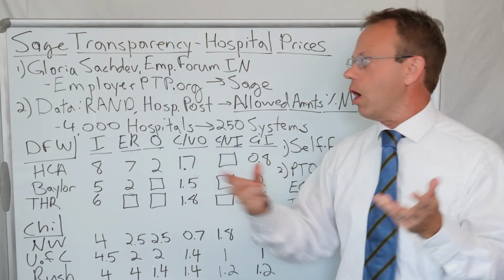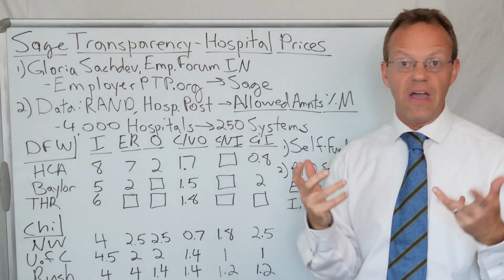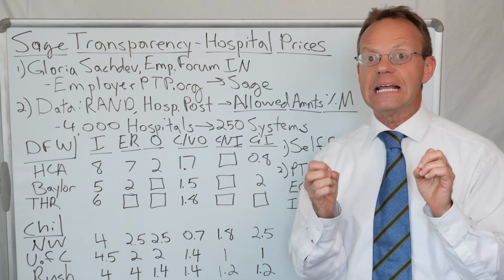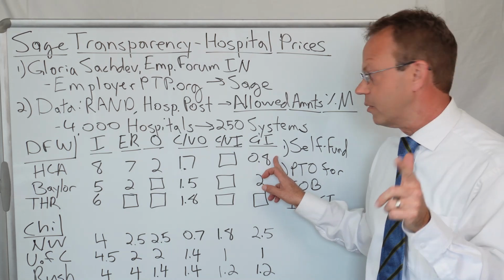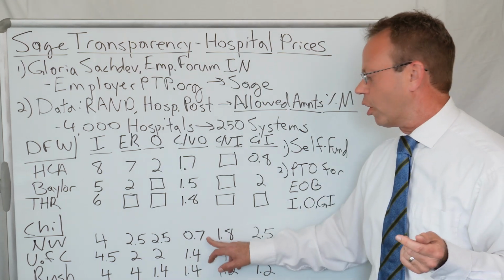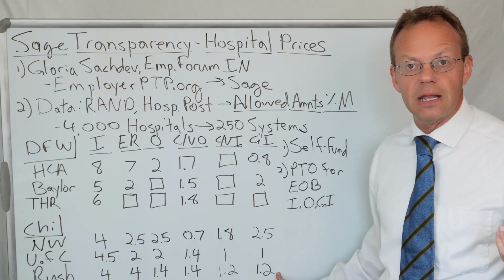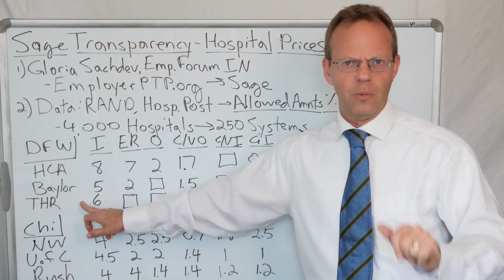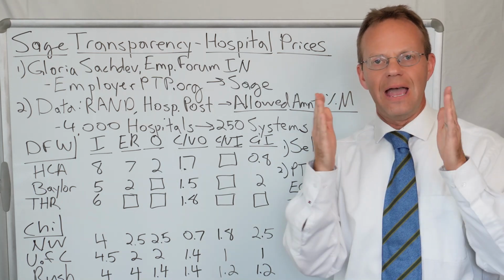Compare Hospital Prices with Sage Transparency Tool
Compare Hospital Prices with Sage Transparency Tool.  Sage Transparency is specifically for people with commercial insurance through their employer.

Gloria Sachdev from the Employers' Forum of Indiana and her team have created a Nationwide Hospital Price Transparency Tool using data from RAND and hospitals themselves... it is called Sage Transparency.

Sage Transparency has over 4,000 hospitals across 250 health systems in America.

The prices are the Commercial Insurance ALLOWED AMOUNTS after the insurance discount... expressed as a percent of Medicare.  For example, if a hospital price is listed as 800% of Medicare, that means Employers via their commercial insurance carrier are paying 8 TIMES what Medicare pays for the same service.

See example prices for hospitals in Dallas-Fort Worth and Chicago.

90,000+ Views Per Month Across All Platforms.